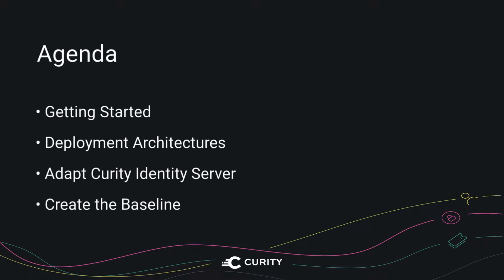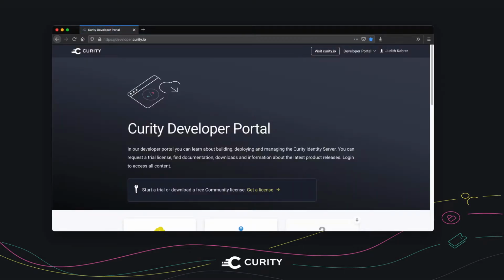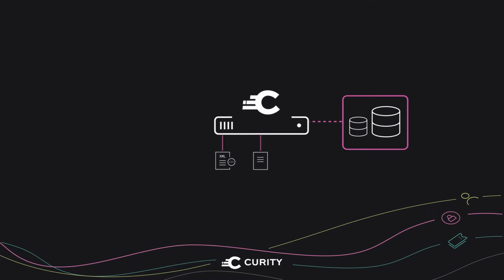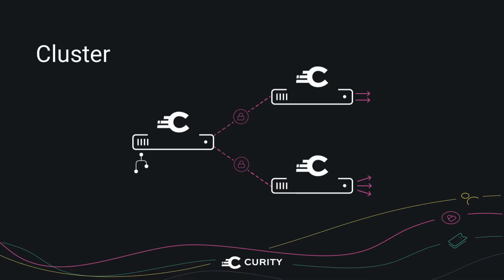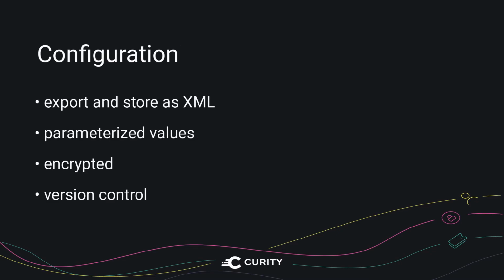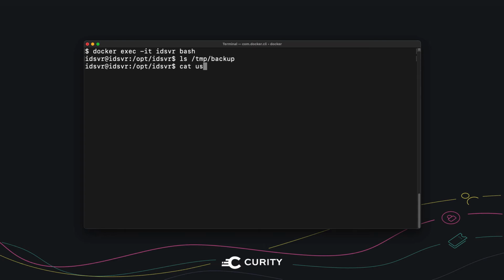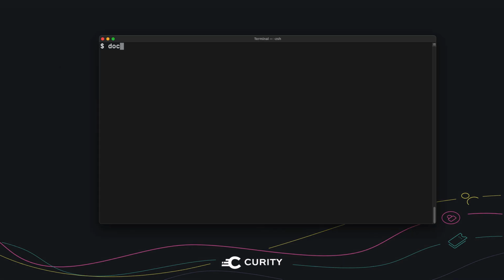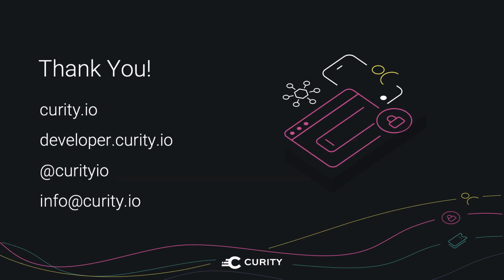Deploying the Curity Identity Server - Part 1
This session introduces the essential concepts of the Curity Identity Server. The topics covered are:

- Getting Started with a Docker Image
- Running Curity Identity Server in a Cluster
- Handling the Configuration and Customization During Deployment
- Creating a Custom Docker Image